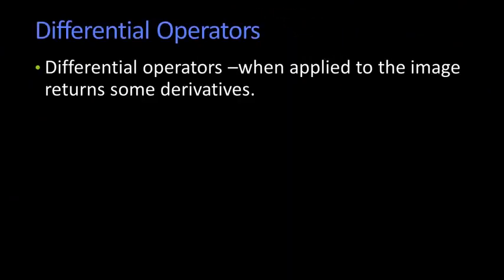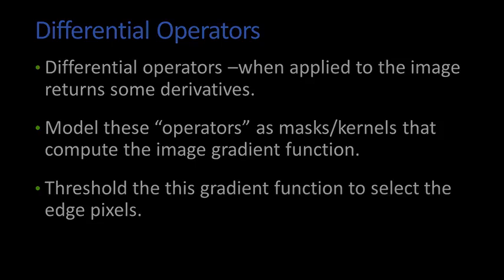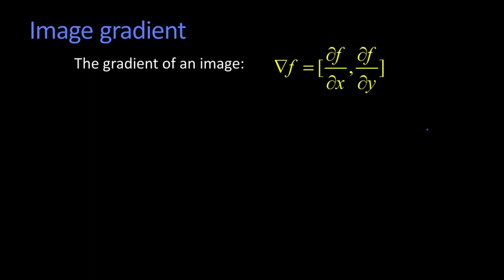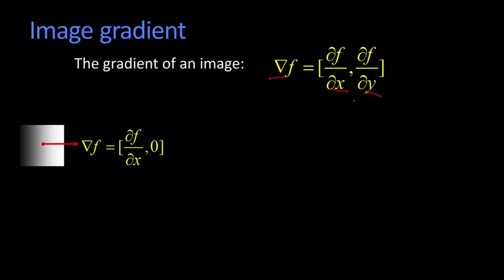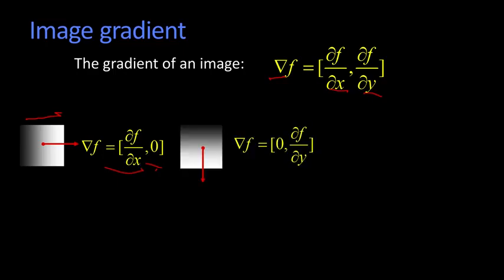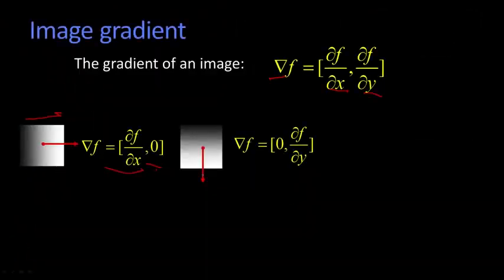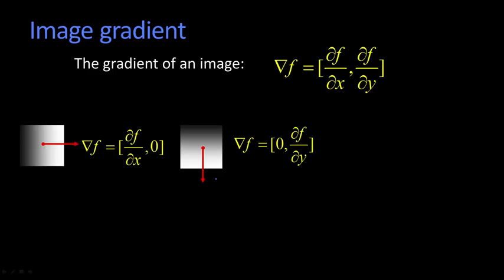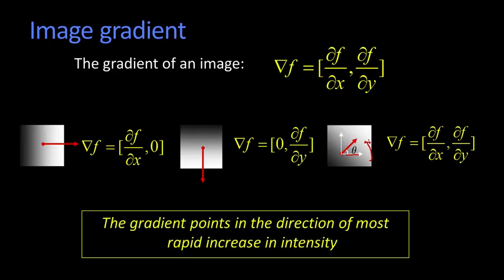150 What is a Gradient